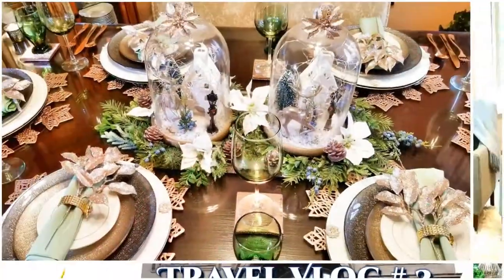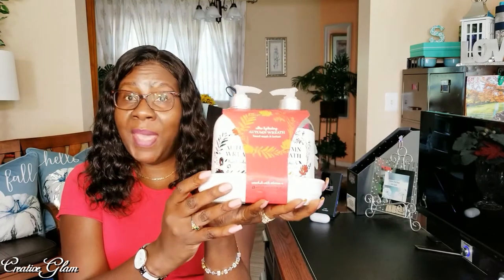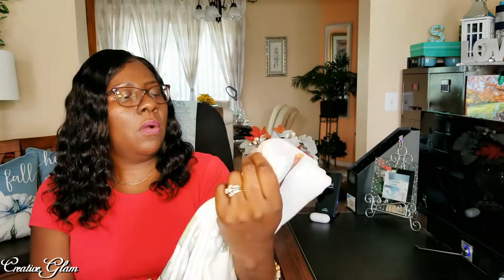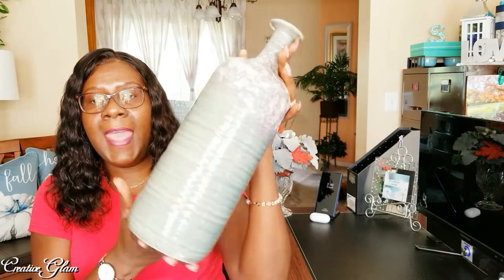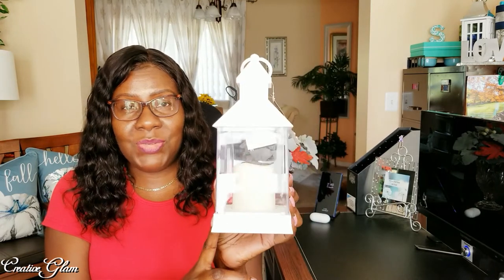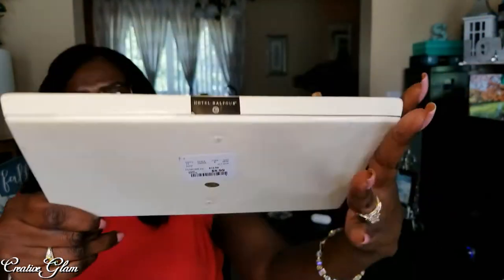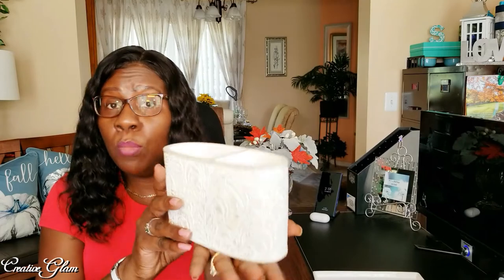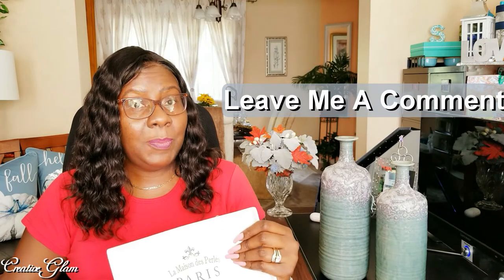HOME GOODS || AFFORDABLE HOME DECOR HAUL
Hi Guys! 💖 Today I will share my HOME GOODS || AFFORDABLE HOME DECOR HAUL || haul I hope you enjoy. I love What I Do and I Do What I Love. 💖

❤ Lighting Kit